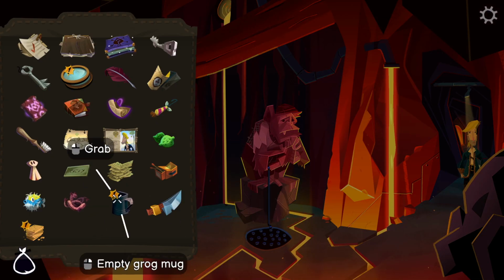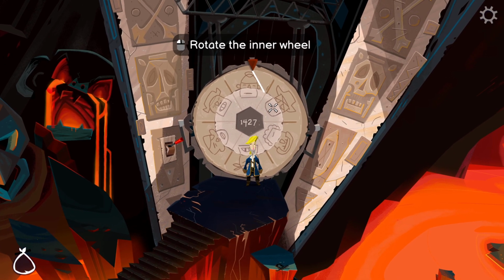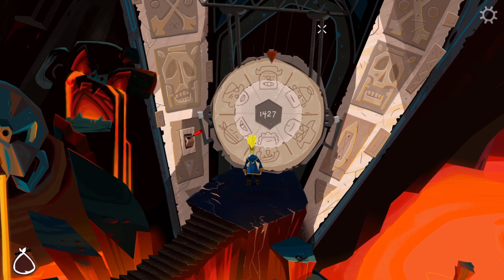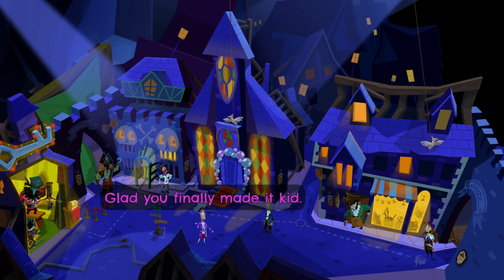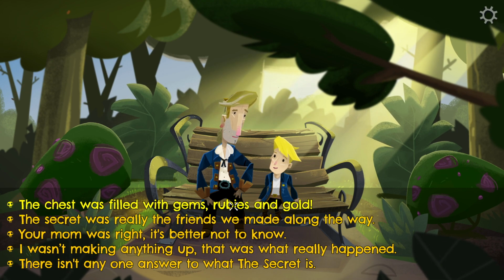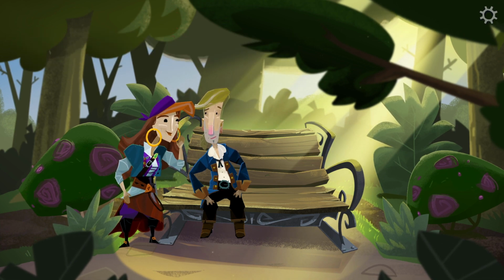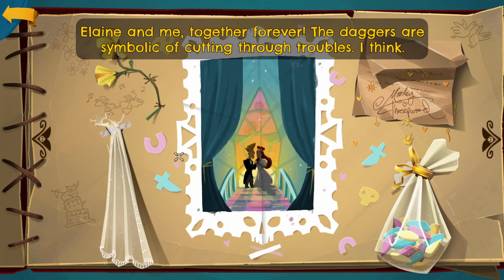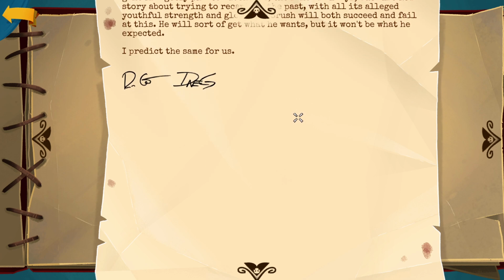Return To Monkey Island #23 - The End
Hello all, I am DisturbingPuppet.  I play games and post them here along with the occasional stream. After replaying The Curse of Monkey Island it's now time to dive into the brand new Monkey Island game, Return To Monkey Island. Thank you very much for watching.